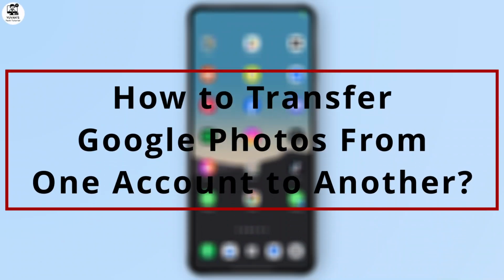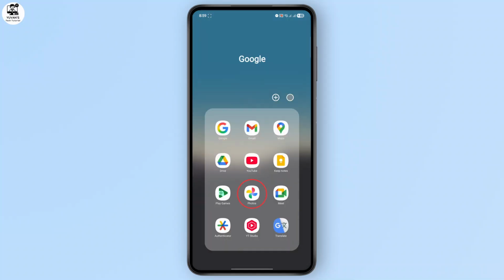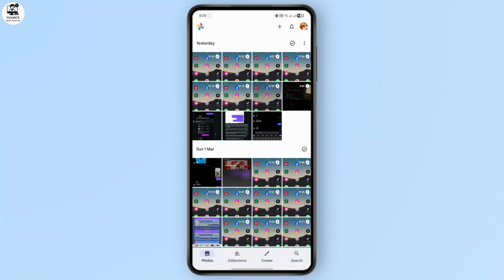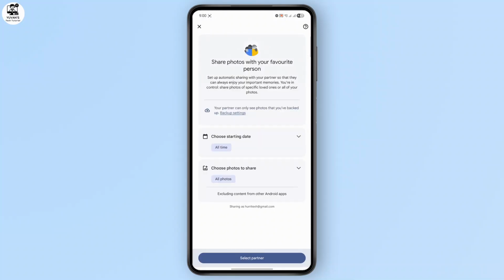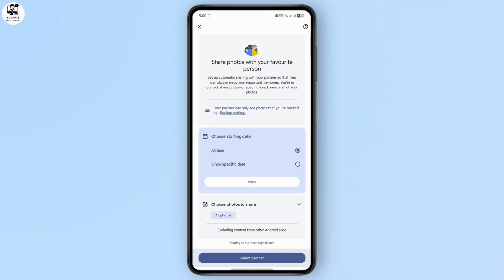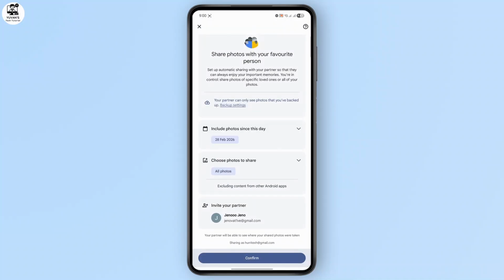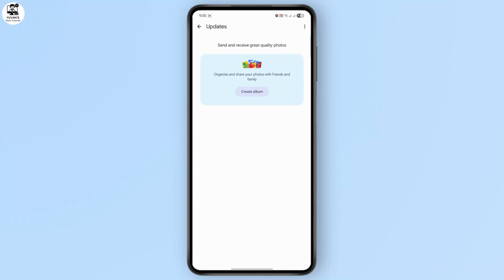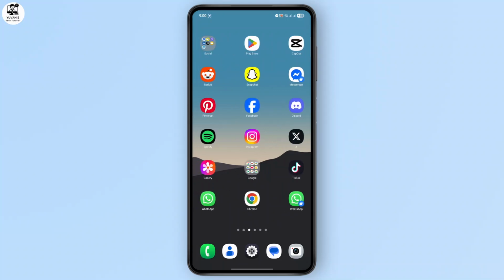How to Transfer Google Photos From One Account to Another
Want to transfer Google Photos from one account to another quickly and safely? This video will guide you through the steps on how to transfer Google Photos from one account to another easily. Whether you're asking, "How do I transfer Google Photos to another account?" or need help moving your pictures and videos to a new account, this tutorial has you covered. Learn the step-by-step process to share, download, or migrate your Google Photos without losing quality. Watch now to see how you can transfer Google Photos from one account to another today!

Timestamps:
00:00 How to Transfer Google Photos From One Account to Another
00:06 How Do I Transfer Google Photos to Another Account?